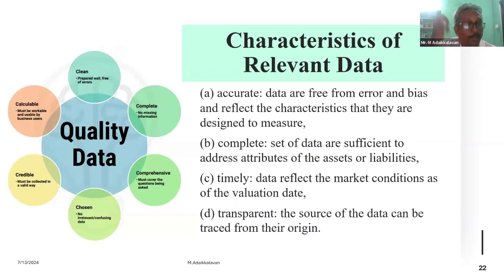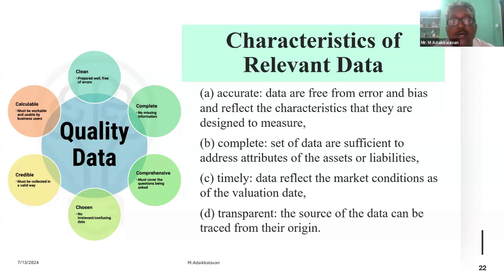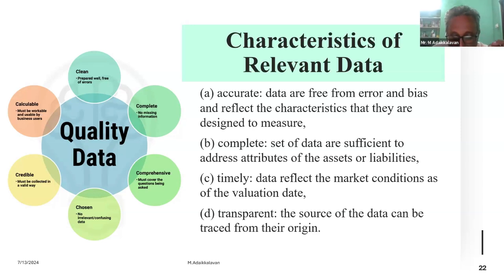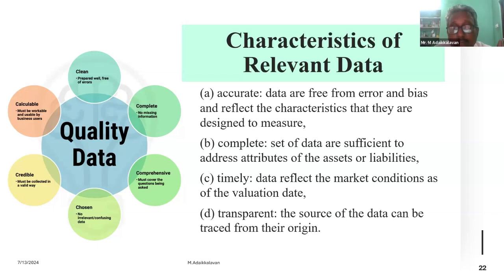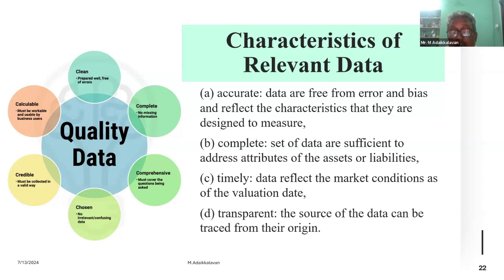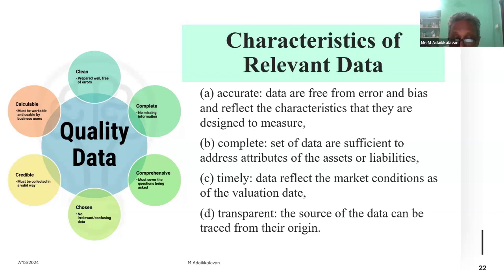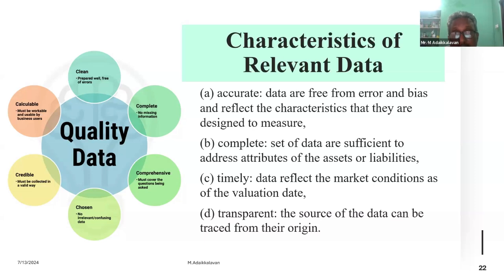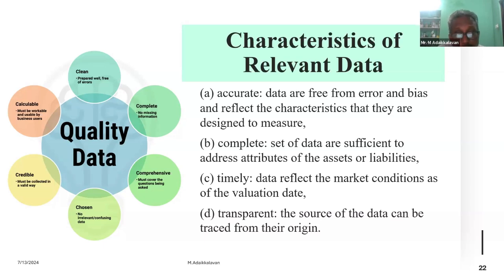IOVRVF | CEP Webinar on Data, Inputs & Information For Real Property Valuation.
CEP Webinar on Data, Inputs & Information for Real Property Valuation by Mr. M. Adaikalavan - IOV Registered Valuers Foundation.

In this Insightful CEP webinar, Mr. M. Adaikalavan dives deep into the critical aspects of real property valuation, focusing specifically on the Characteristics of Relevant Data.

Learn, connect, and expand your knowledge in valuation by joining Continuing Education Program (CEP) sessions held by IOVRVF. Stay updated with the latest Market trends and elevate your valuation practice!

💬 Share your valuable comments on the video. 💬.